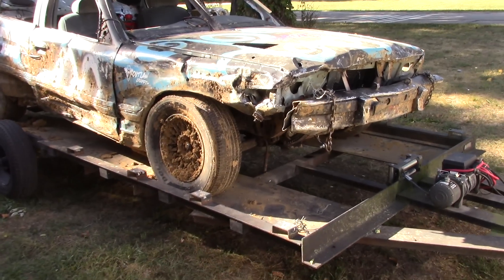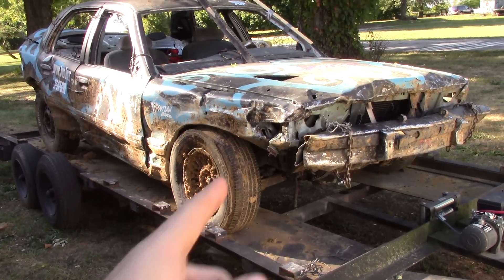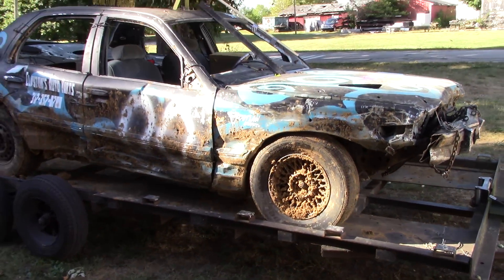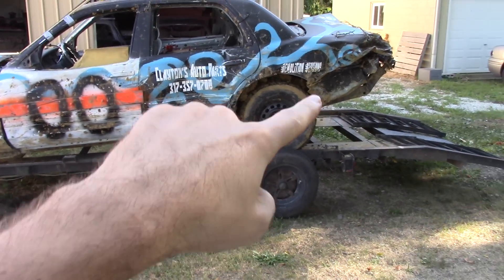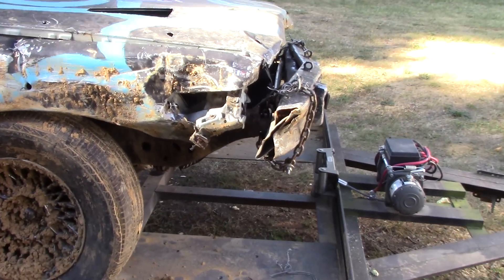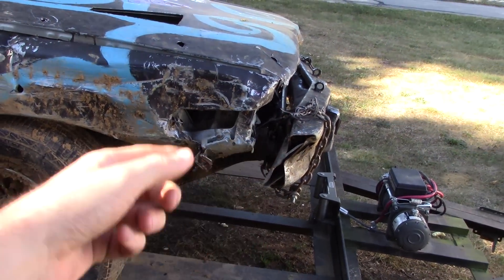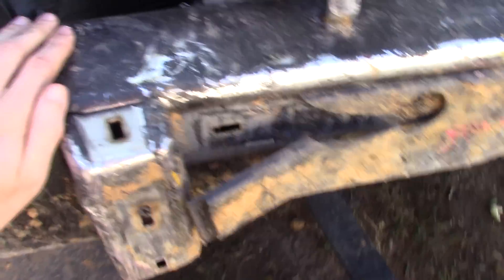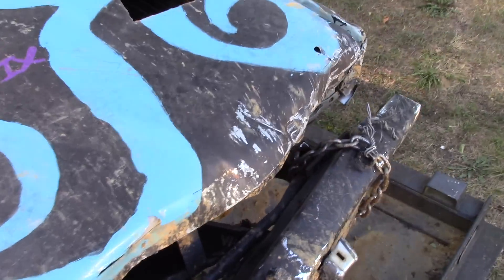1995 Mercury Fullsize Aftermath Round 2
Aftermath from the Owen Co Derby Fall 2019 stock show. This car is definitely hurt a lot more than it appears from the outside.